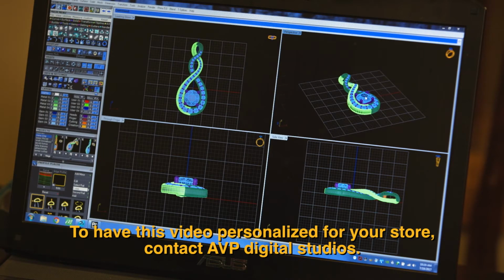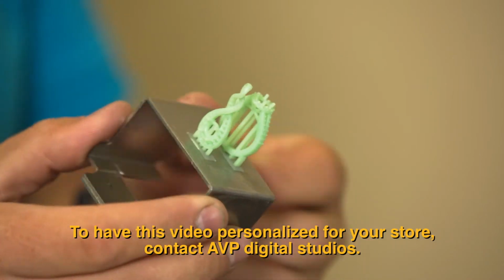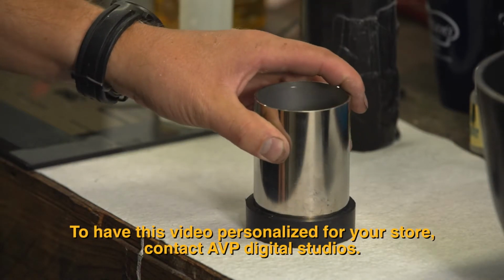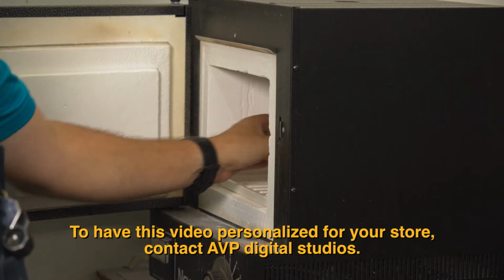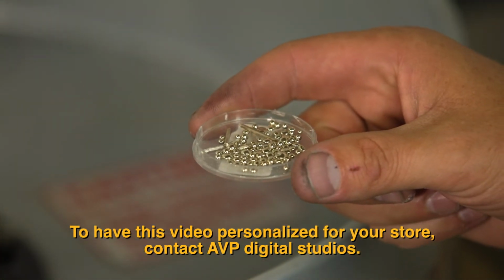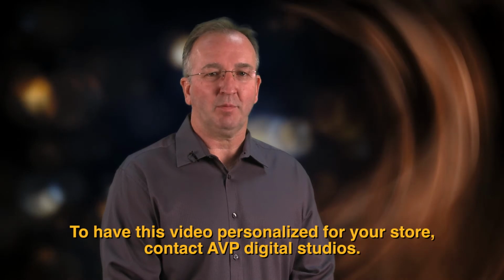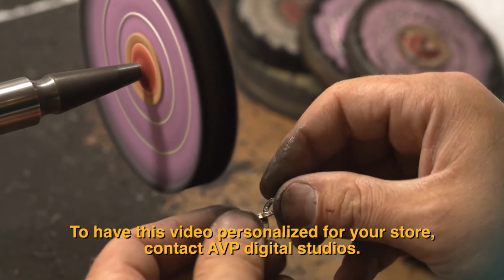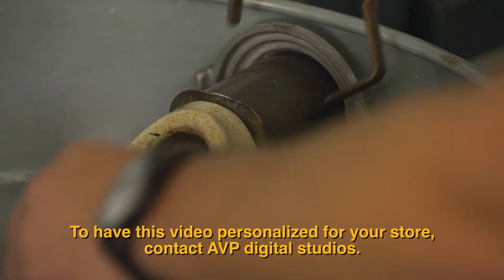Custom Design Infomercial - Pendant